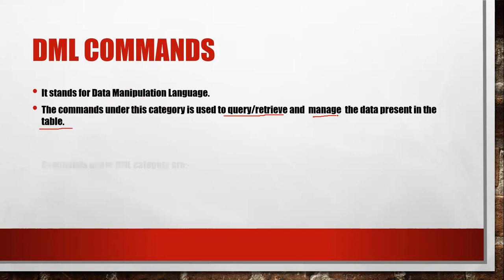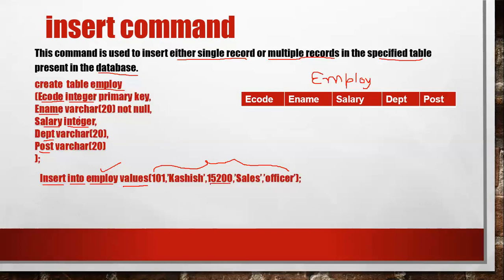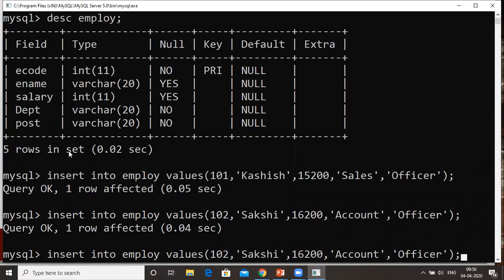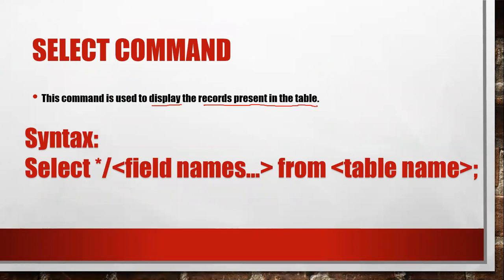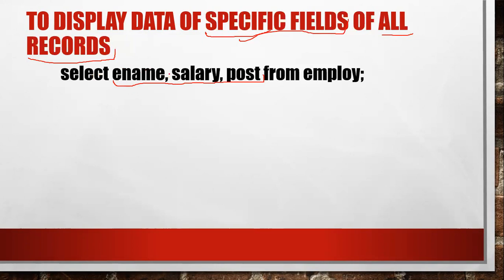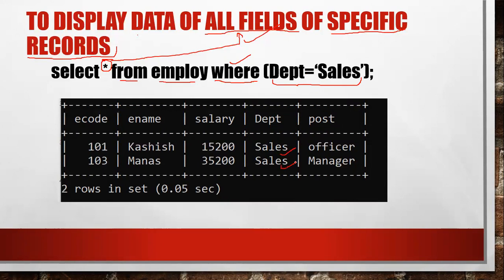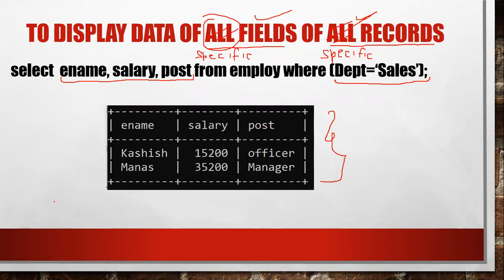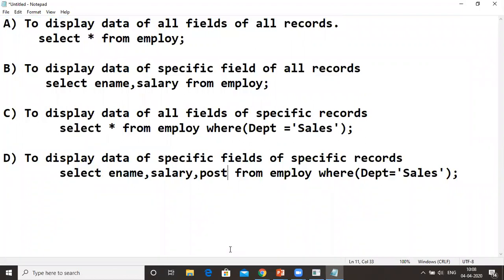Lecture5 Mysql Revision Tour